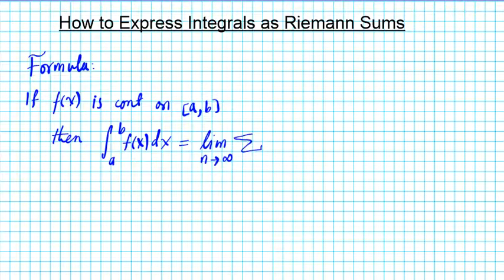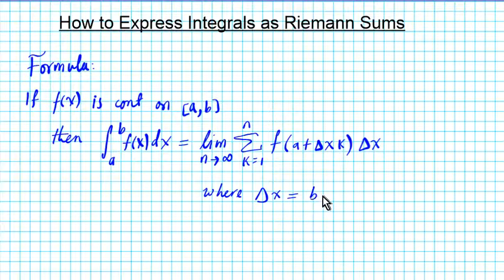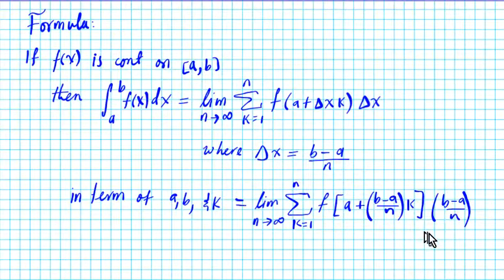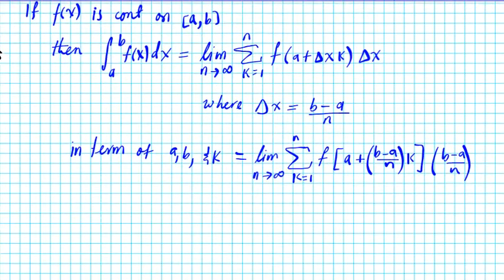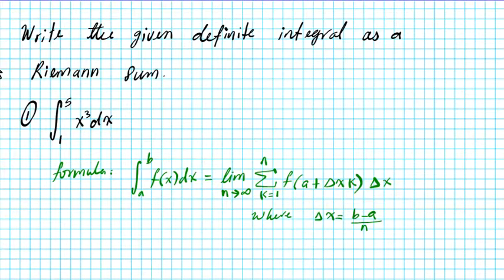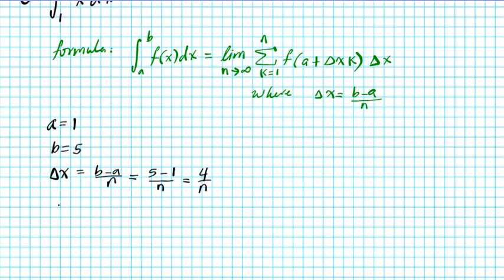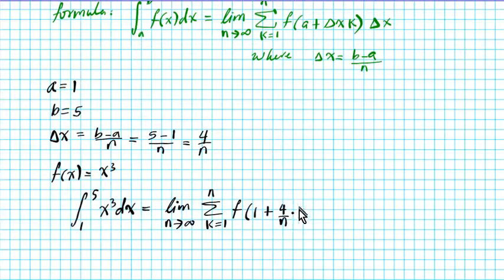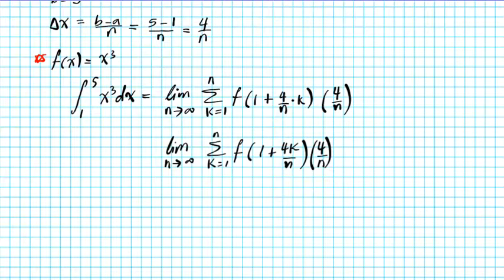How to express definite integrals as riemann sums ap calculus AB online help